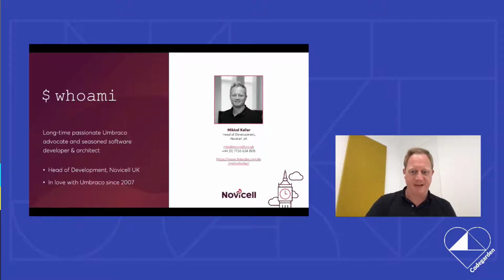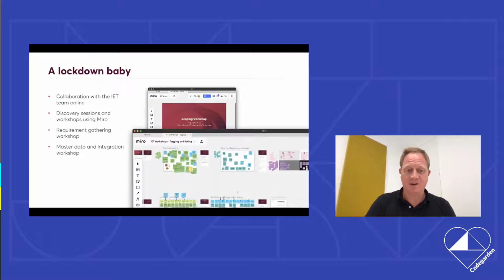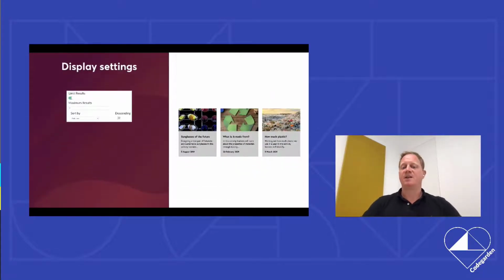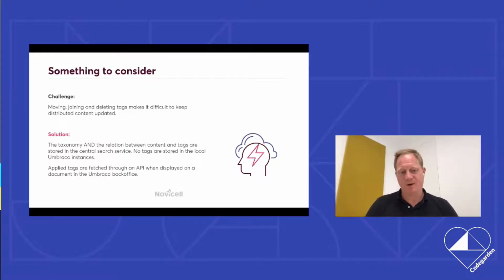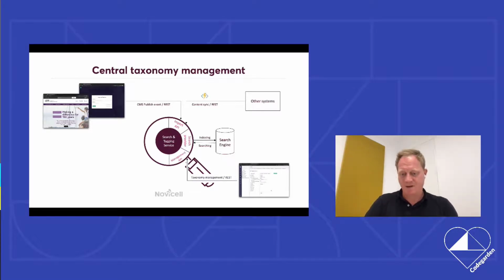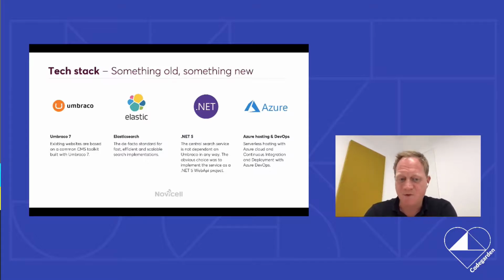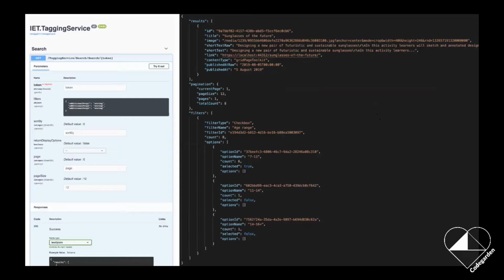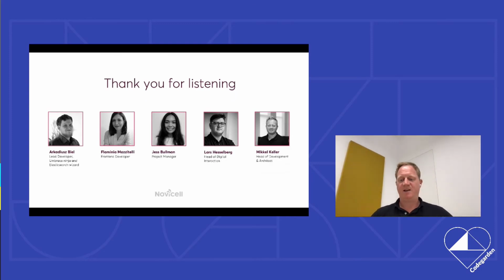Sharing distributed content across Umbraco sites with centralized taxonomy - Umbraco Codegarden 2021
In this talk, I will elaborate on how we made distributed content available for aggregation across a suite of Umbraco websites by establishing a central taxonomy and search service. With a central taxonomy in place, editors can easily create engaging narratives with related content from various sources. The content is distributed among 10+ Umbraco website, a video platform, a recruitment platform and a handful of websites made from different CMS systems and technologies.

To archive the goal, we created a central service with the ability to connect any source or destination through a flexible REST API. The API is subdivided into 1) A management API for taxonomy management and governance. 2) An integration API for adding tagging, searching and indexing functionality to any Umbraco back-office, and finally 3) A search API for displaying the content with several different layouts and styles on the website. The aggregated content and layout is easily configured as a content element in the back-office of Umbraco.

Also, we choose to build the search service with a modern technology stack consisting of .NET 5, Elasticsearch and Docker.

Speaker:
- Mikkel Keller Stubkjær, Head of Development at Novicell UK